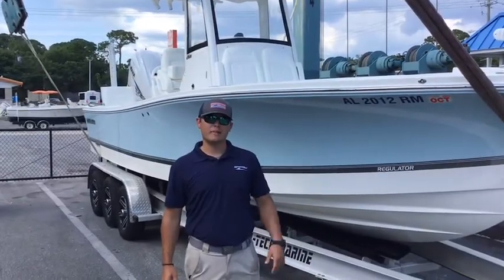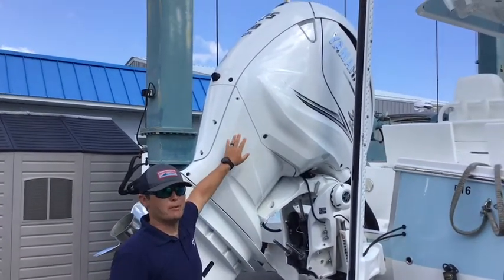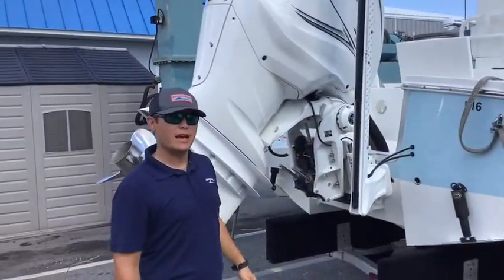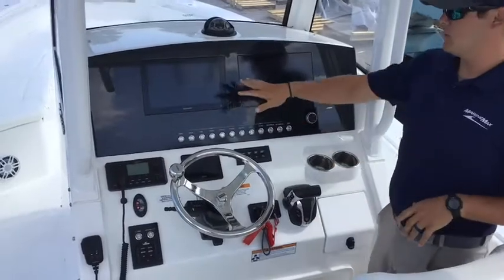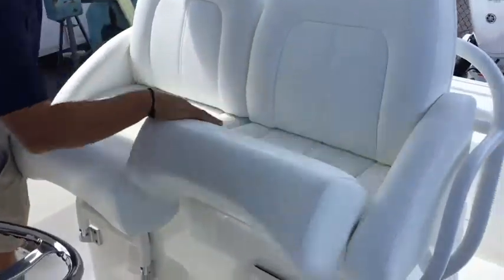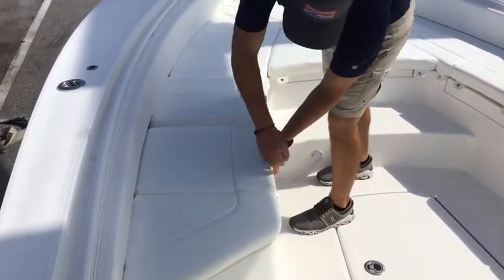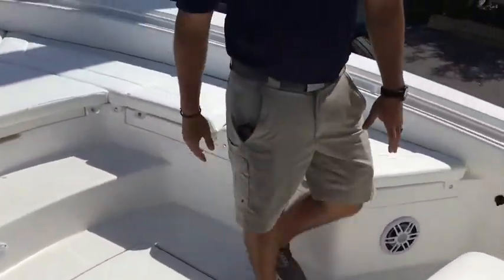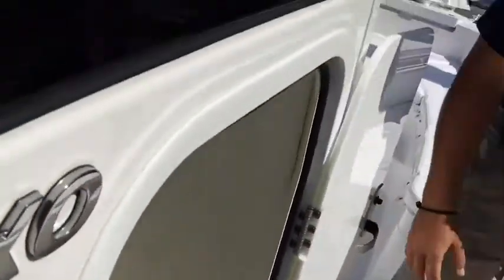2021 Regulator 26XO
The Regulator 26XO is a center console crossover built for adventures, giving you easy access to lakes, bays, and skinny waters, as well as the capability to head offshore when the time is right. More than 122 square-feet of deck space, spacious seating, and generous storage provide fishability and family comfort. Engine options including single Yamaha 300 or 425, both with hydraulic jackplate option, give you the power to extend your days on the water. Integrated flush-folding rear cockpit seats convert to a casting platform, with the option to add the versatile Minn Kota® Riptide Ulterra® trolling motor with iPilot® GPS and 10-foot Power Pole Blade for shallow water anchoring. Built-in coolers, stand-up head compartment, forward and rear sun shade options, and optional removable watersports tow bar allow you to stay and play until the sun goes down.